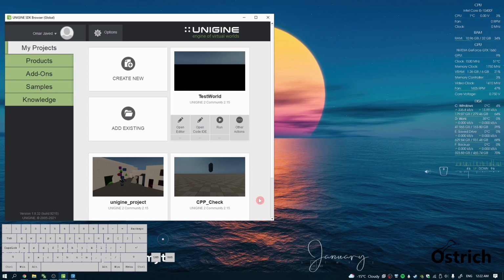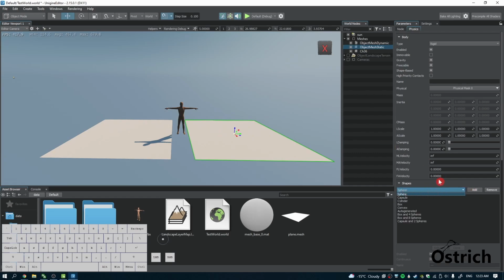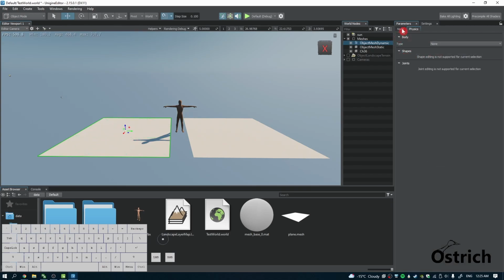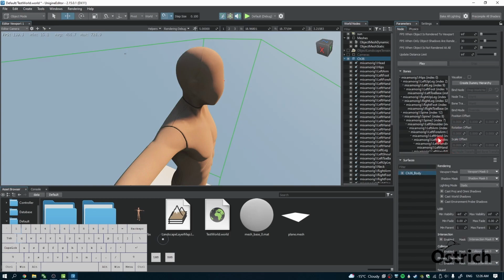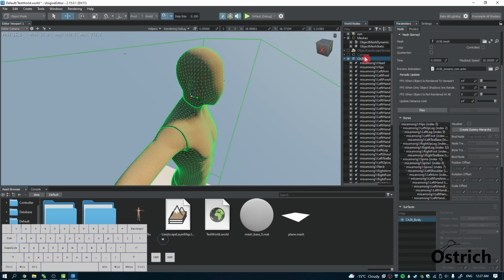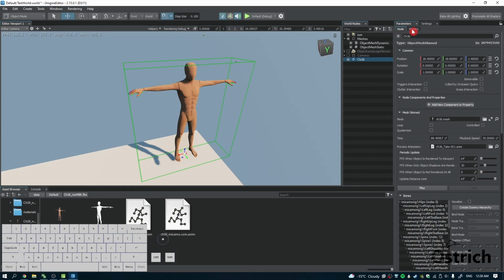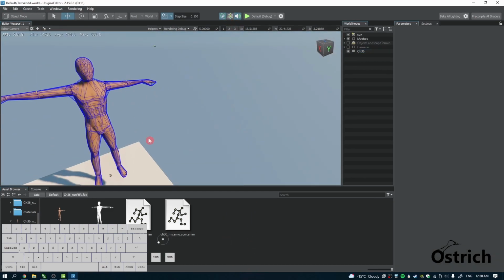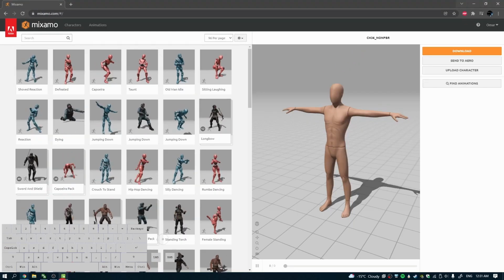UNIGINE TUTORIAL- Meshes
Basic Editor Tips for Unigine to understand how the base program Works.
This episode is about the 3 Main Meshes it offers.